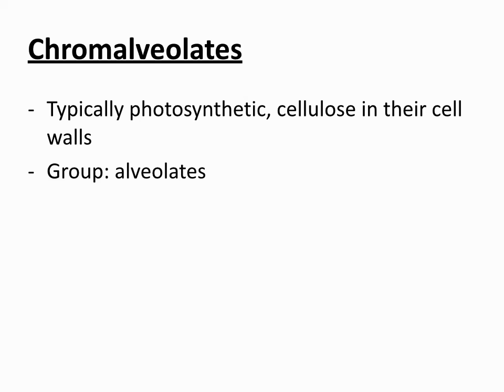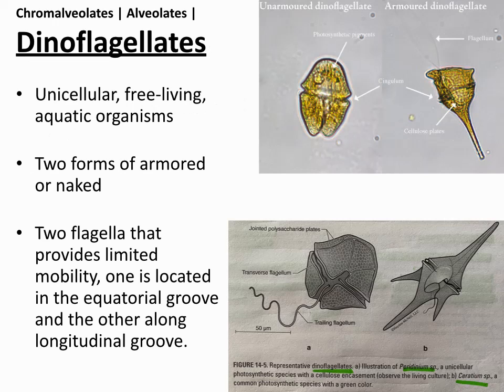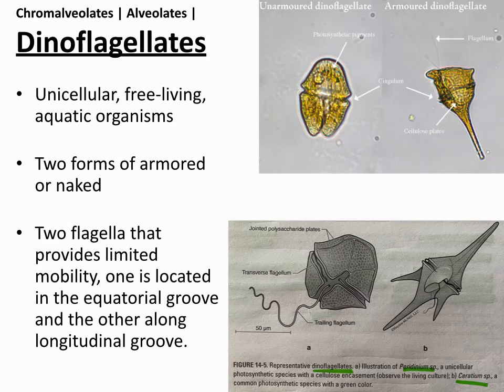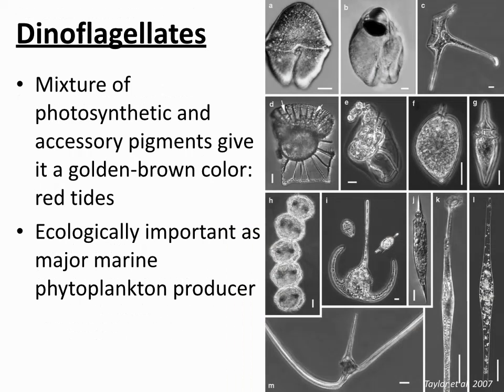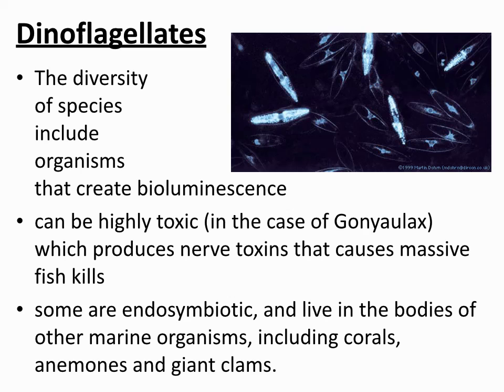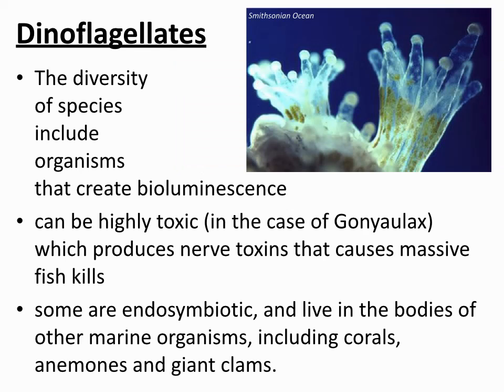Dinoflagellates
Lab 4